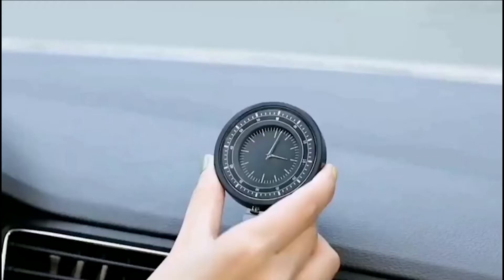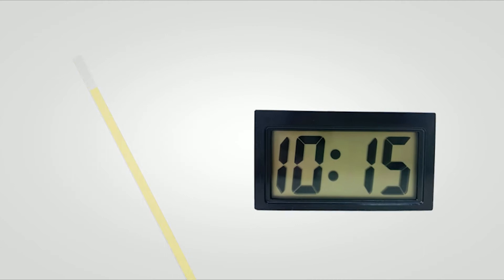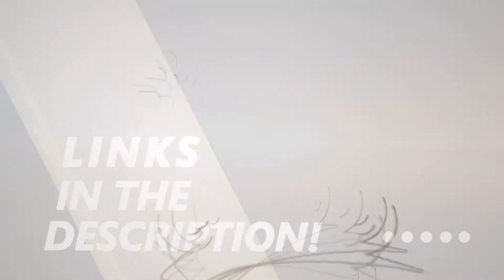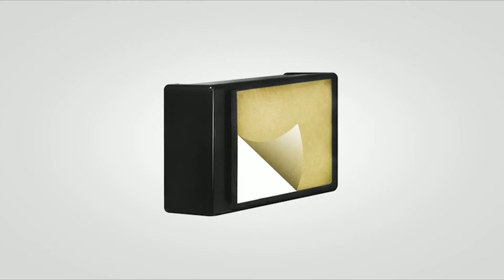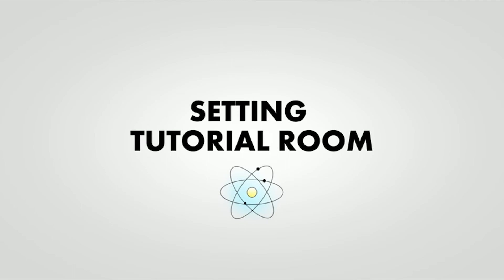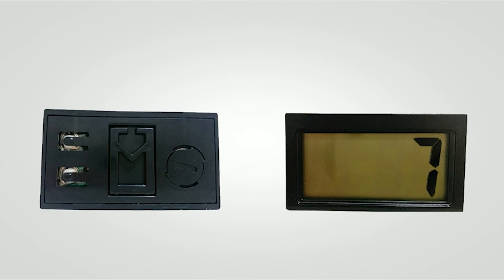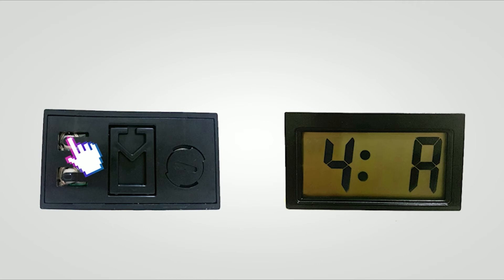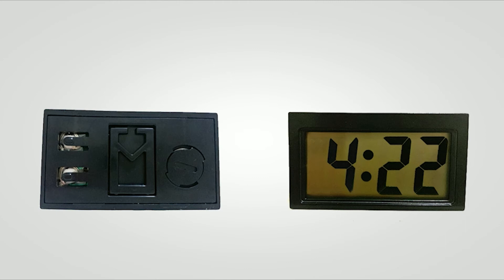Best Car Clock | Top 5 Best Digital/Analog Car Dashboard Clock 2022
What Best Car Clock you should buy in 2022? In this video, I walk you through EVERYTHING you need to know about the Best Car Clock of 2022. This is the ultimate buying guide of Best Car Clock 2022.

👉Cheek Price Here :
⭐5. Magnetic Car Cellphone Mount with Clock
⭐4. Betus Car Dashboard Digital Clock (Blue)
⭐3. AMTAST Dial Type Barometer Thermometer Hygrometer Weather Station
⭐2. Betus Car Dashboard Digital Clock (Black)
⭐1. EEEkit Stick On Analog Car Clock

In this video, we have just laid out The top 5 Best Car Clock of 2022. In 5th place is the Magnetic Car Cellphone Mount with Clock,12 Strong Magnets,Dashboard Magnet Phone Holder for Car ,360-degree Adjusted Freely，Compatible with iPhone 13 12 Max Mini , Samsung, LG, GPS and More. In 4th place is the Betus Car Dashboard Digital Clock - Vehicle Adhesive Clock with Jumbo LCD Time & Day Display - Mini Automotive Stick On Watch for Car Truck Dashboard & Air Vent (Blue). In 3rd place is the AMTAST Dial Type Barometer Thermometer Hygrometer Weather Station Barometric Pressure Temperature Humidity Measurement Easy Reading Display (Imperial). In 2nd place is the Betus Car Dashboard Digital Clock - Vehicle Adhesive Clock with Jumbo LCD Time & Day Display - Mini Automotive Stick On Watch for Car Truck Dashboard & Air Vent (Black. In 1st place is the EEEkit Stick On Analog Car Clock, Mini Tiny Small Luminous Car Vent Clocks Watch for Dashboard Boat Bike Home.